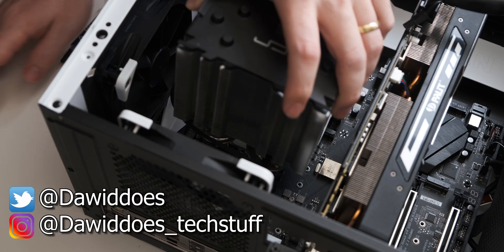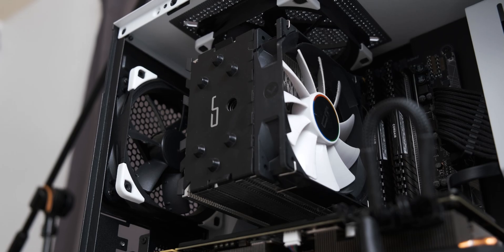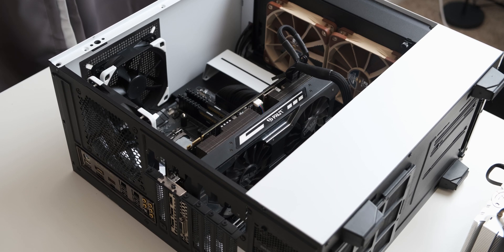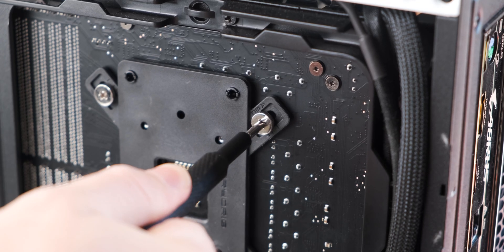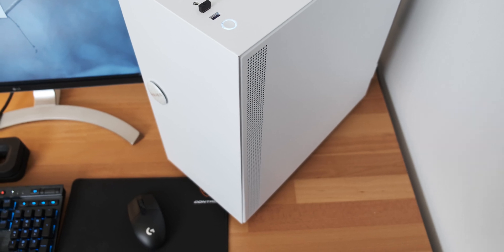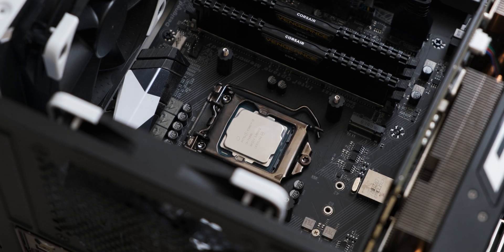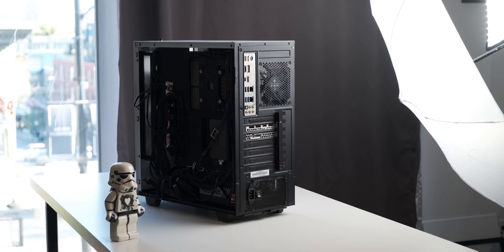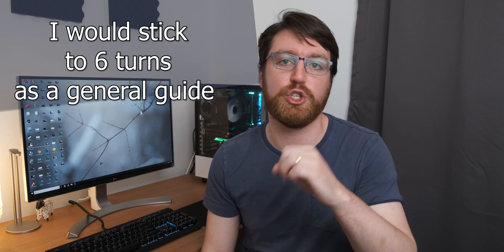Is mounting pressure important for CPU thermals?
Every time I mount a CPU cooler I have a brief worry that I might screw it in too tight, or not tight enough. So I decided to test if mounting pressure is important for CPU thermals.

CPU cooler:
It looks like you can only find the RGB version of the Cryorig H7
If you want a cheaper, but still awesome option, go for this:

NZXT H500 (case):

Thermal paste: